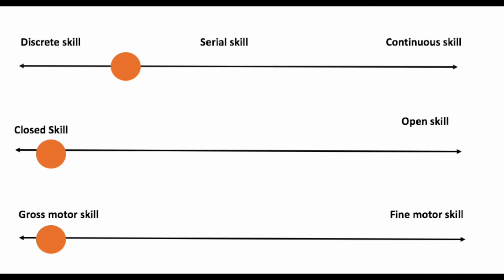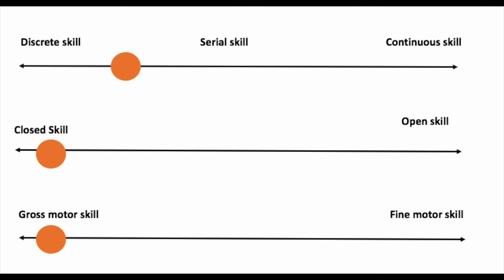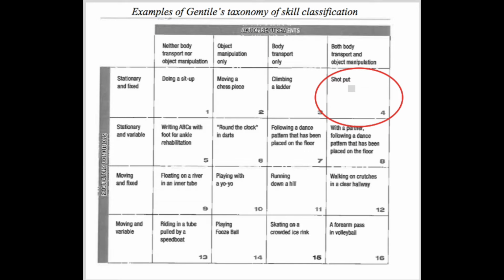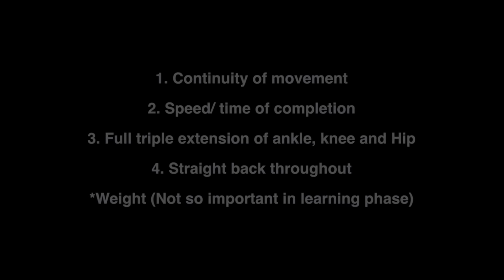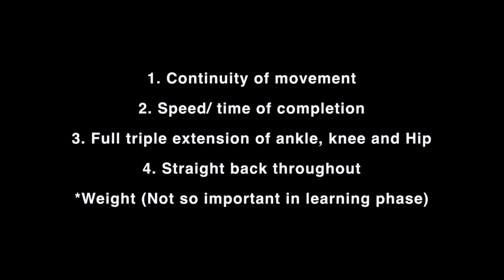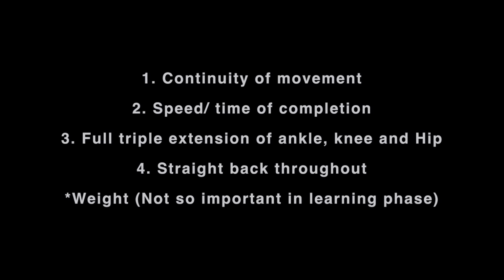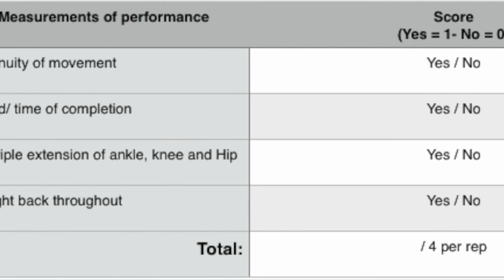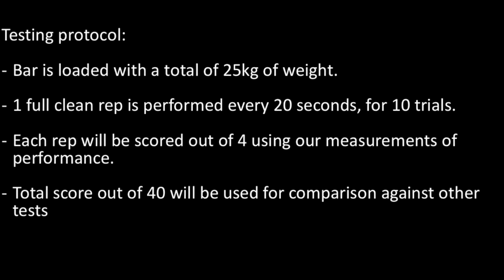EXSC 230 Skill Training Project-Weight Lifting Clean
By Joanna Zervakis, David Ashcroft, Giri Kumar and Brandon Sison